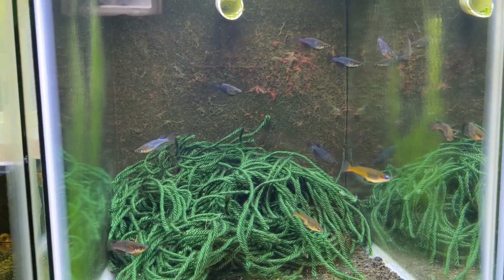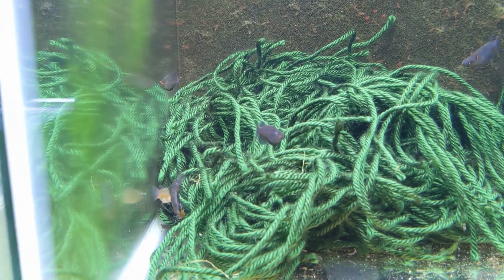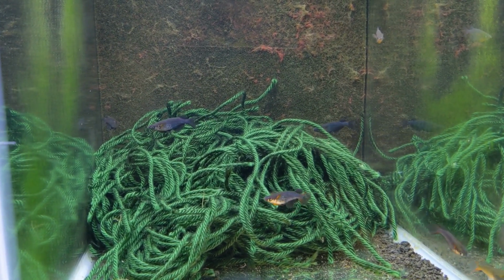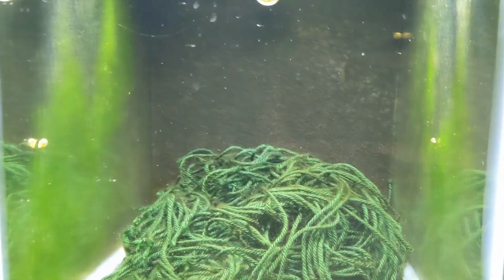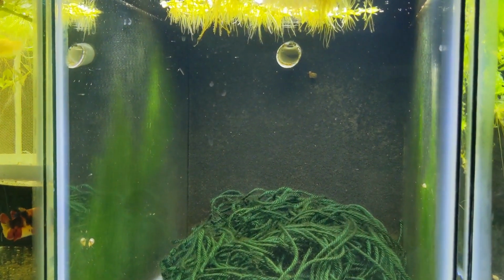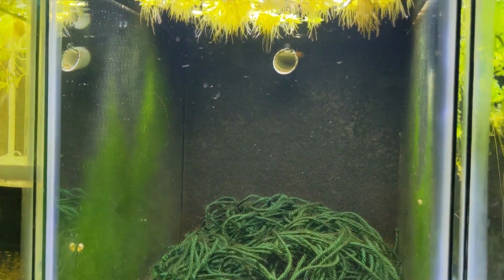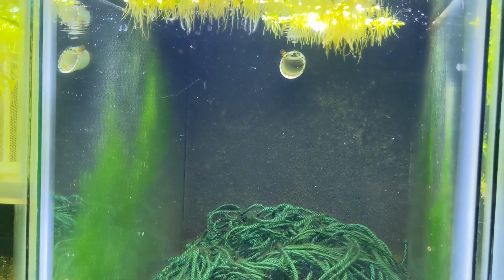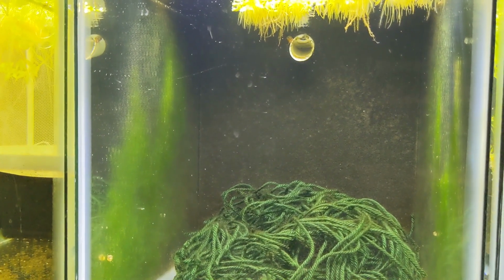How to Breed Blue Daisy's Rice Fish: Lots of Fry!